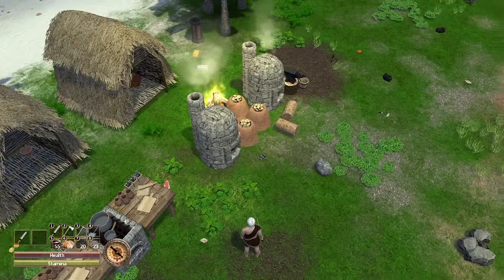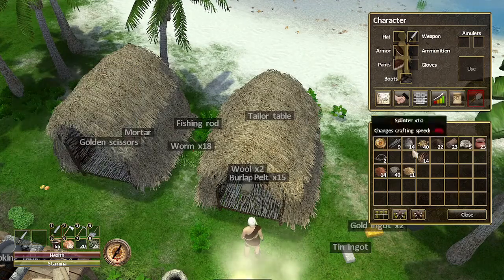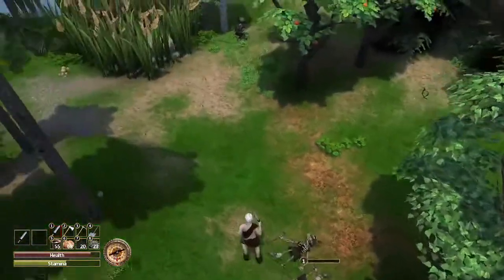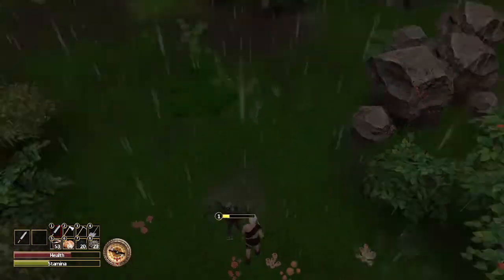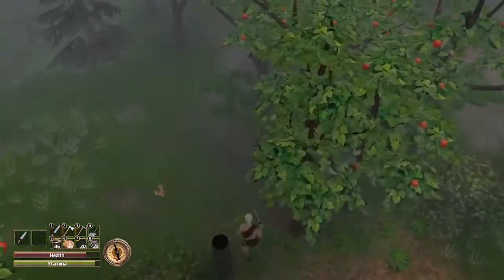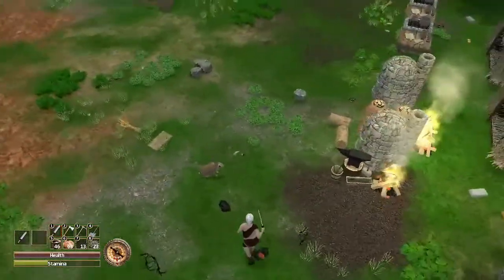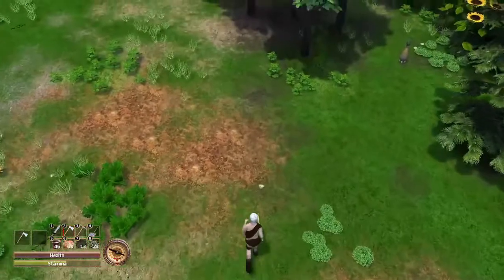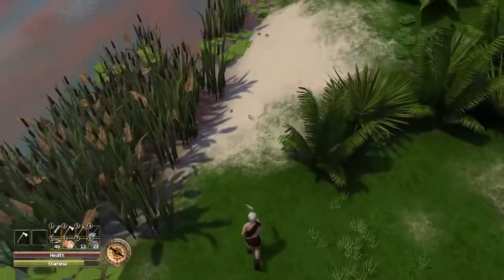Force Of Nature | S3 Ep10 Getting Ready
May are Father Fenrir an Mother Cerberus be with you